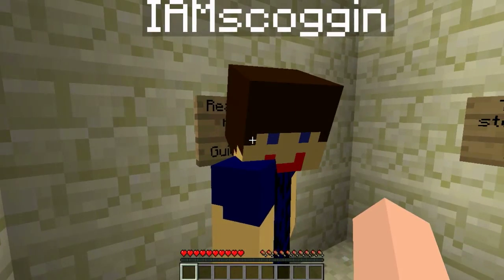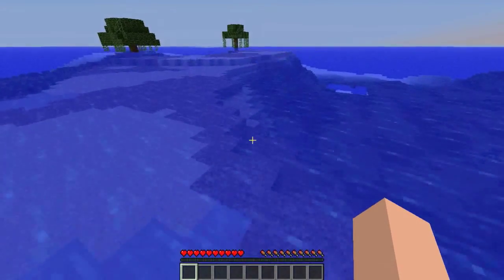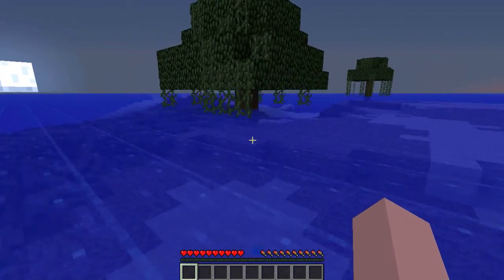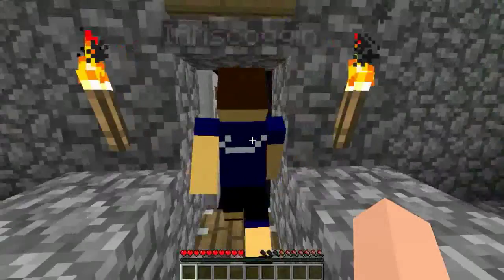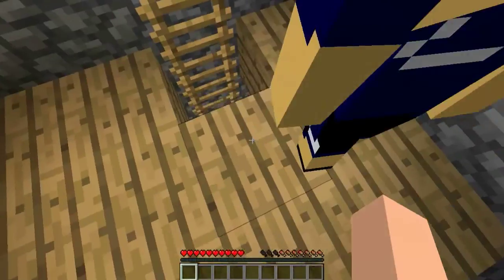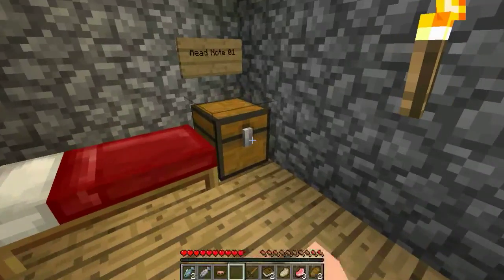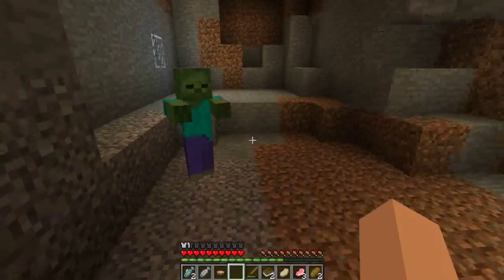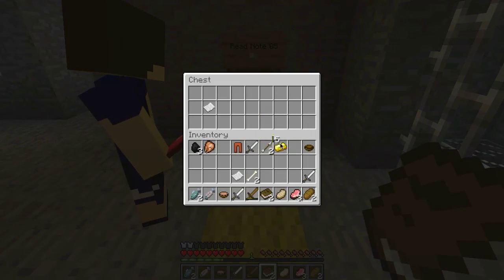I troll Scoggin in... "Father" Adventure Map - Ep 1 - Finale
This is a ONE EPISODE series... I encourage you guys to watch it all the way through